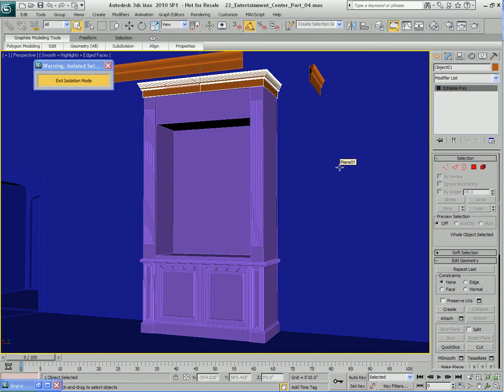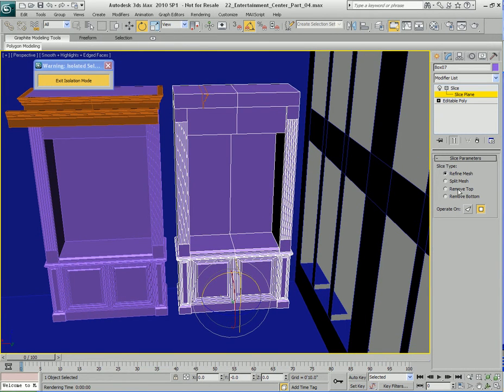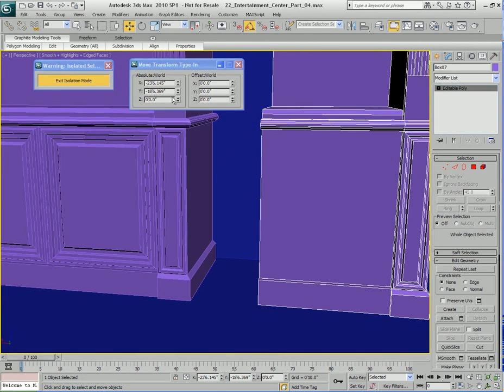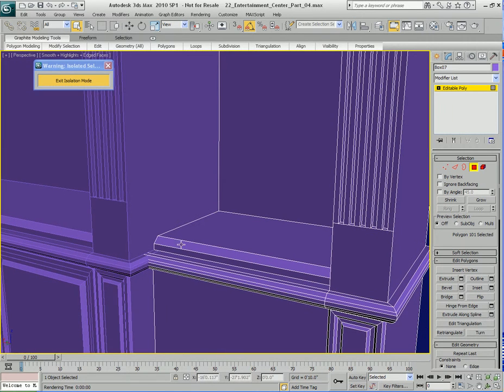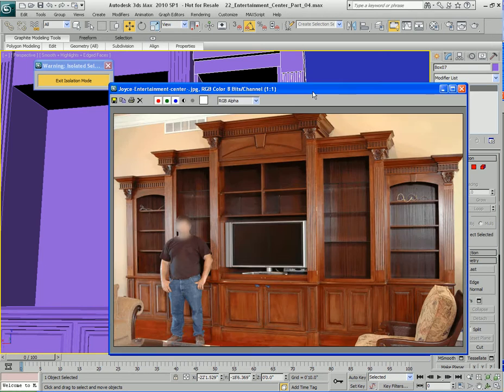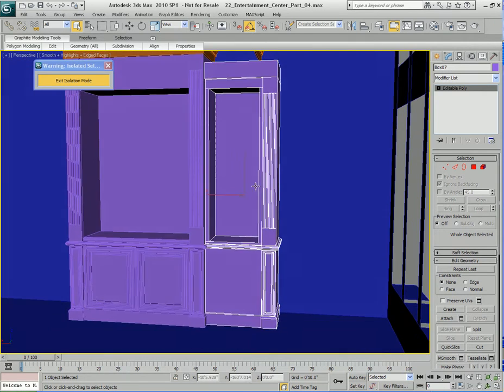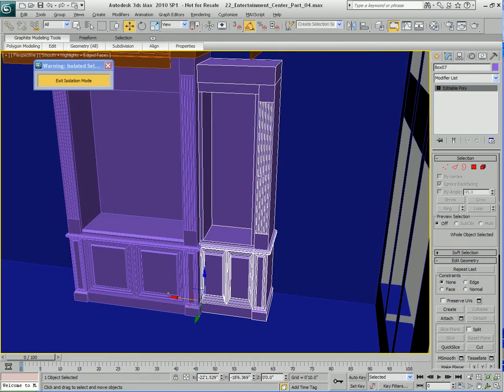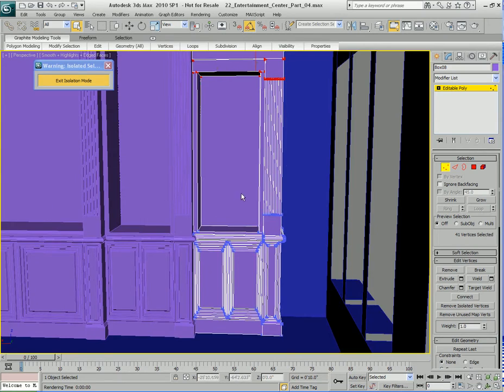22 Entertainment Center Part 04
No house is complete without a built-in home entertainment center. In this set of videos we'll work on creating this in detail.